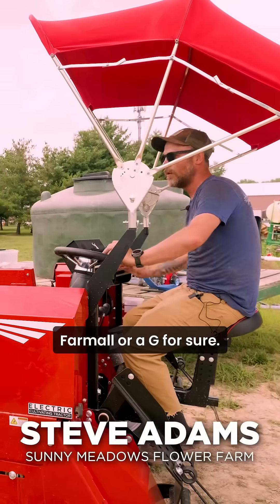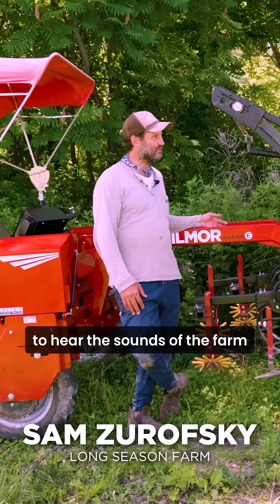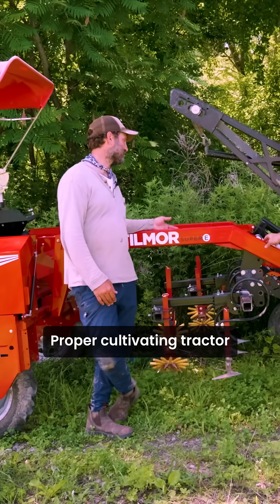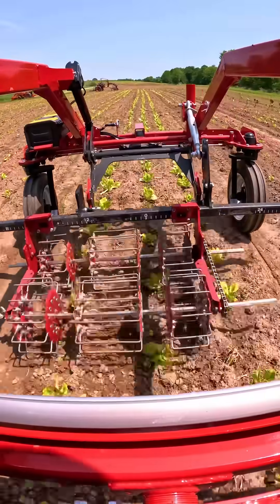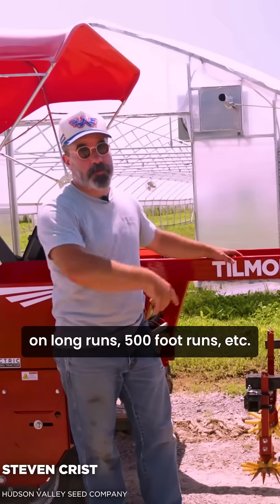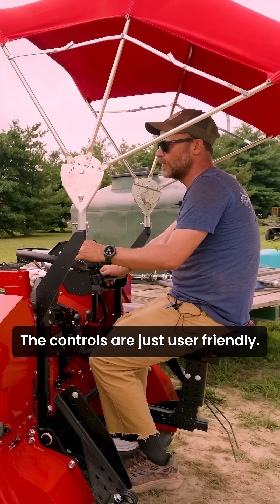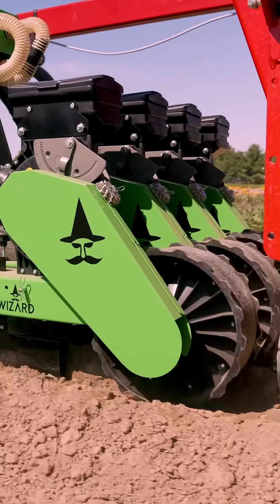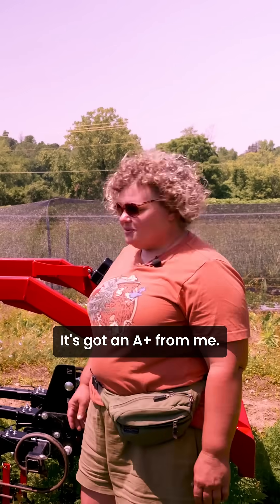Reliable, Quiet, & Easy To Use - Electric Super E Replaces Old Tractors & Saves Labor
The Tilmor Super E is revolutionizing farm cultivation! This electric cultivating tractor delivers clean, quiet, and efficient operation—eliminating the hassle of gas-powered machines while improving precision and productivity. Whether you're planting, weeding, or fertilizing, the Super E reduces manual labor and keeps your crew motivated.

🌟Key Features:
✅ 48V electric system – No gas, no noise, just power
✅ Expandable battery system – 1–2 hours per battery, up to 4 batteries total
✅ 48-inch tool space – Versatile for multiple applications
✅ Unmatched Visibility – Unobstructed view regardless of the task
✅ Precision cultivation – Faster, more consistent weeding & planting
✅ Tilmor Mount System – Quick and easy change of toolbars with many implement configurations available
📦 Shipping begins October 2025!